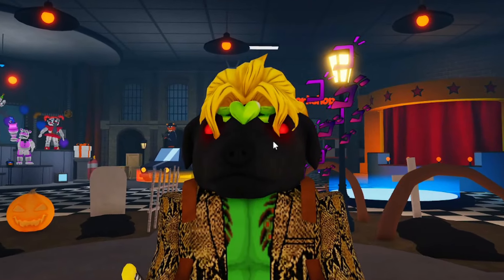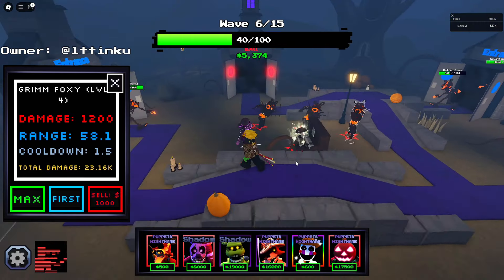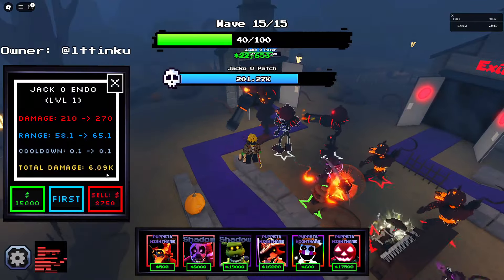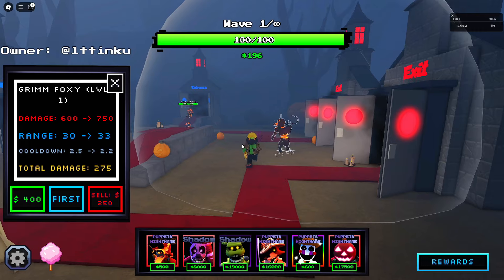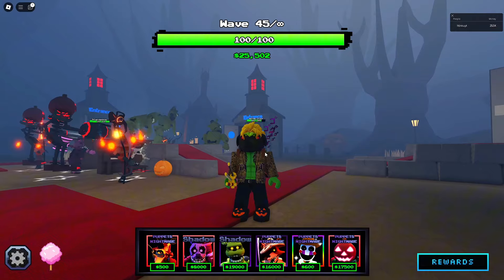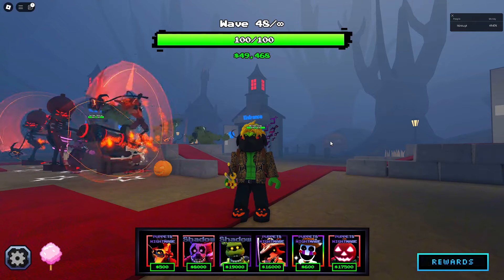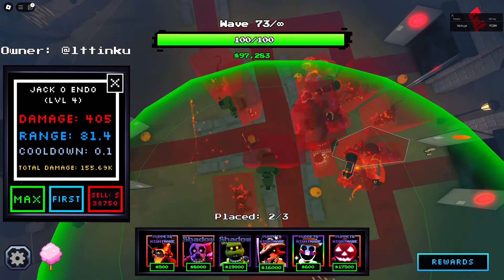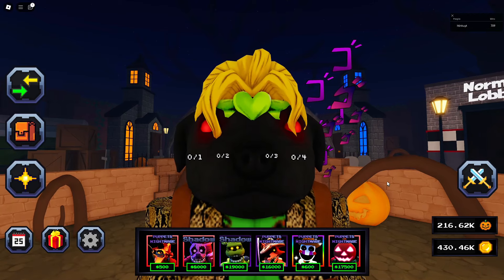USING HALLOWEEN UNITS ONLY IN FNTD!